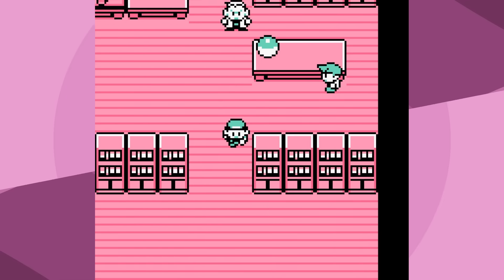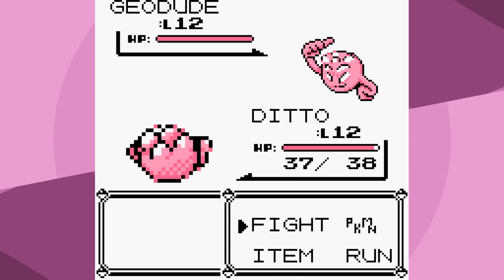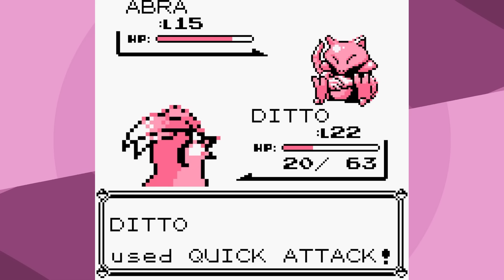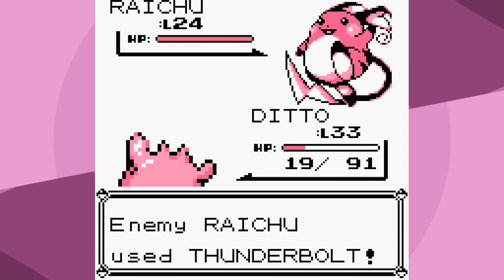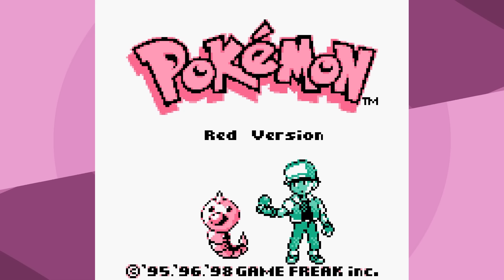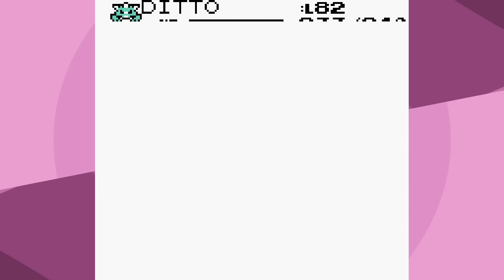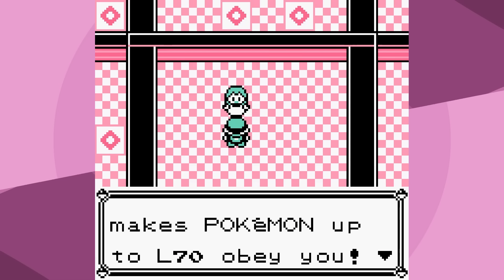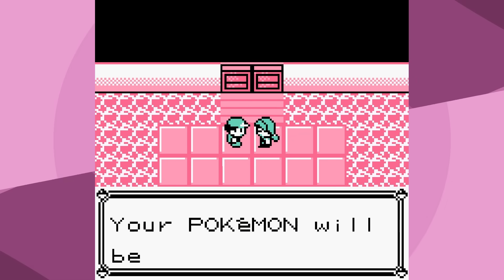Can you beat Pokemon Red/Blue with just a Ditto?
Ignite a fire in your heart in Persona 5 Tactica, an all-new strategy RPG adventure with the Phantom Thieves of Hearts!

I'm officially a copycat

Rules and Explanations
Rules: (1) Only use the one Pokémon in Battle, others for HMs are fine. (2) No Items in battle (3) No Glitches* (4) Set Mode (5) No saving in the Elite Four (6) No evasion moves

*Badge Boost "Glitch" Explanation: When you collect odd numbered badges the game boosts a stat by 12.5%. Brock gives ATK, Surge DEF, Koga SPE, and Blaine SPC (in game text is wrong). When any of your stats are modified (even by you using a move like Withdraw, or your opponent using Leer) the badge boosts are re-applied. So If you use Swords Dance, you also gain *an additional* 12.5% in Speed/Defence/Special (on top of the 12.5% you were supposed to be getting). When you level up, the game corrects this error, and only the non-glitch 12.5% remains. Because of how difficult it is to avoid, I've allowed for it to be exploited, since opponents will spam Leer/Growl anyways, and this way battles are less random. Red/Blue are extremely buggy, so there's always going to be *some* glitches present, and because of how unavoidable this one is, it is allowed in runs, and considered more like a special Generation 1 mechanic as opposed to a glitch.